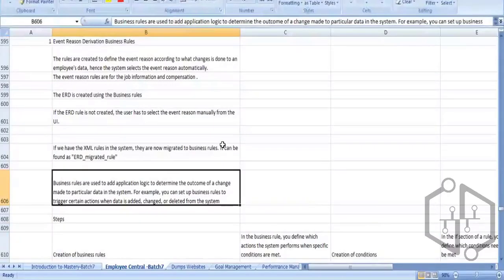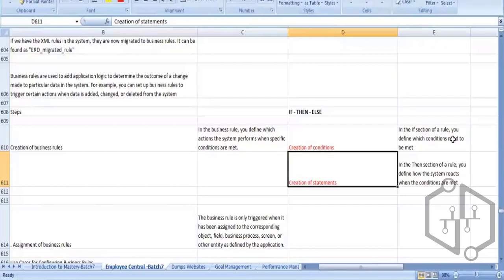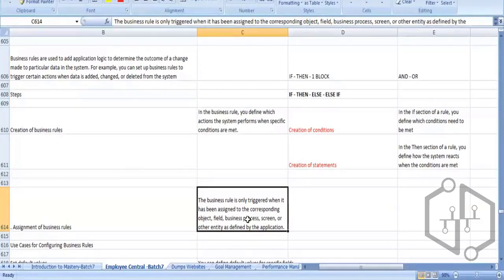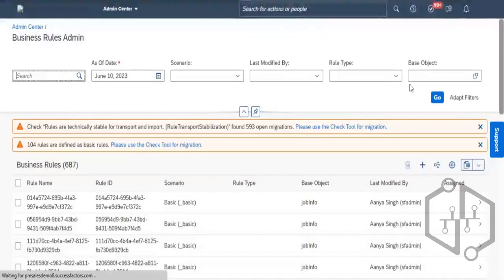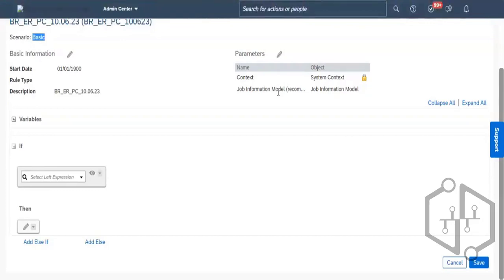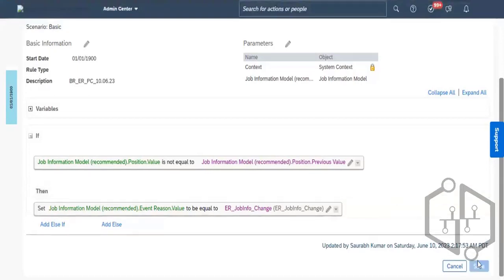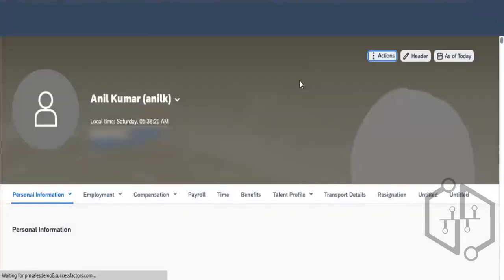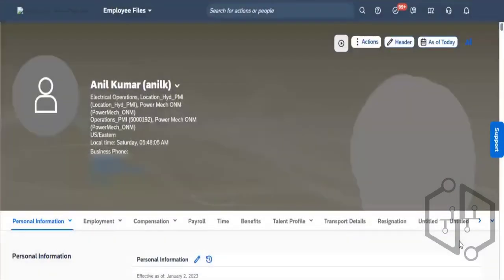SAP SuccessFactors Training | SAP SuccessFactors Tutorial |SAP SuccessFactors meaning |uDemand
Are you looking for SAP SuccessFactors   Tutorial?
SAP SuccessFactors is a cloud-based data integration and analytics platform that enables marketers to collect, combine, and analyze data from multiple sources. It provides users with self-service tools to visualize and report on data, as well as the ability to share insights with colleagues.

Our expert faculty will walk you through every concept you'll need to know to pass the  SAP SuccessFactors certification exam, and our full-time technical support team will be there to help you every step of the way. You can also study whenever it is convenient for you because of our flexible training hours.

sap success factors
sap successfactors learning
sap successfactors training
successfactors certification @uDemand